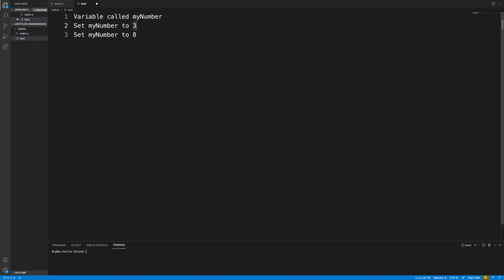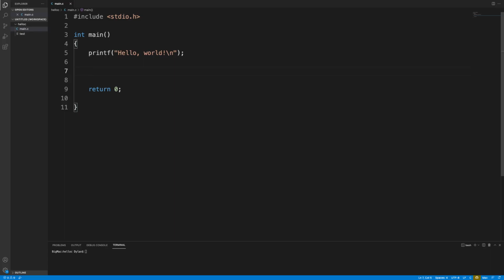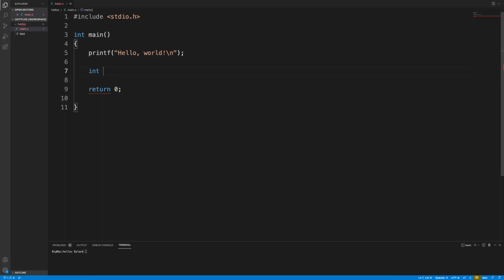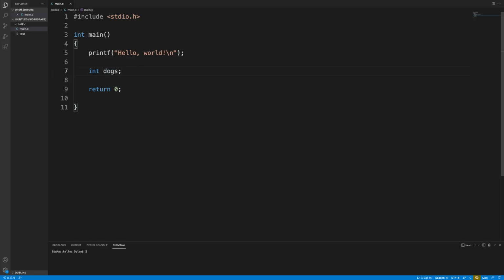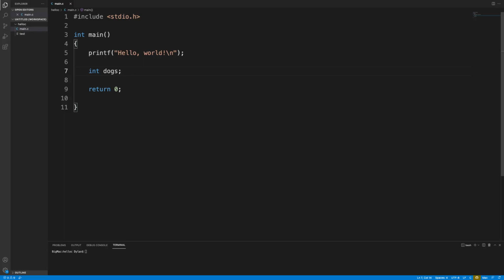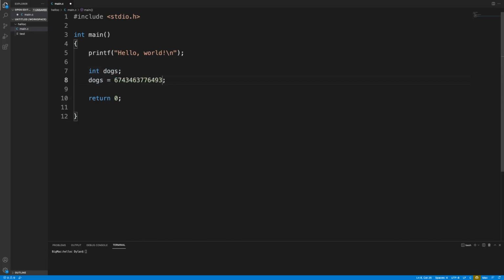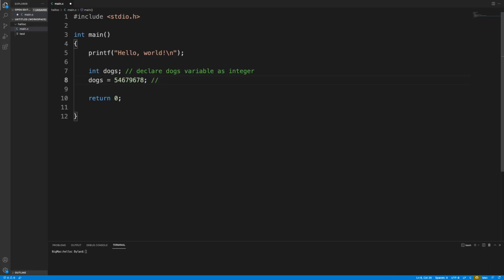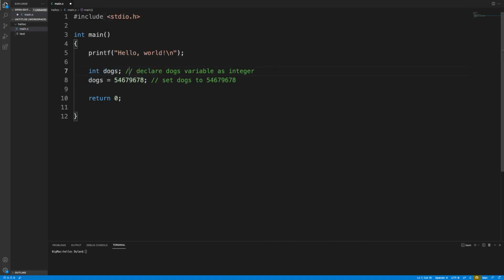Coding in C - 7: What are variables?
Welcome to the seventh episode of my C tutorial! In this video, we explore variables and how to use them in C! This is where programming gets very interesting!